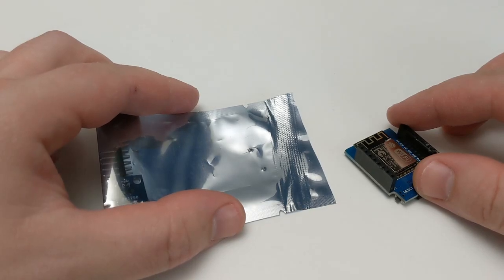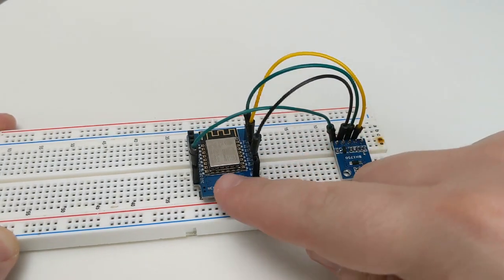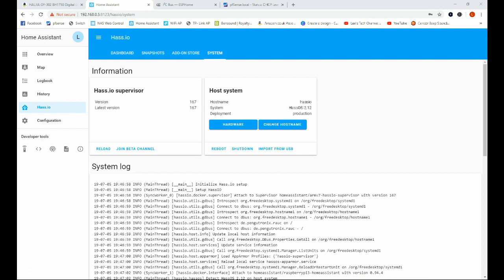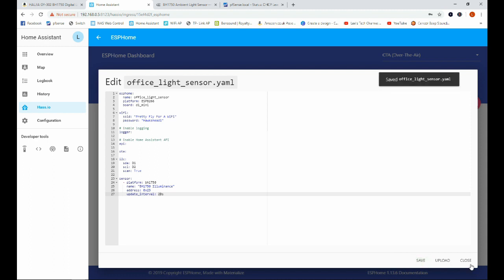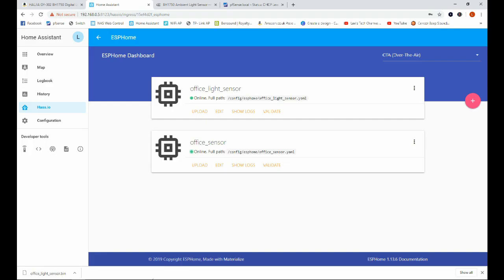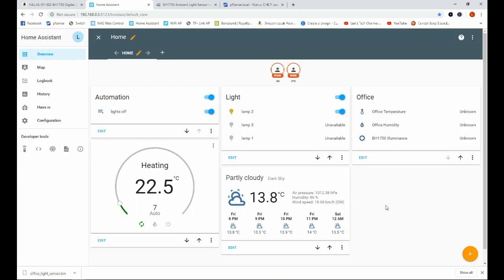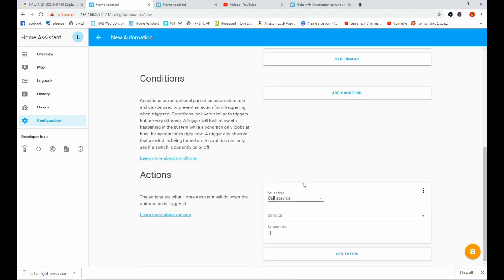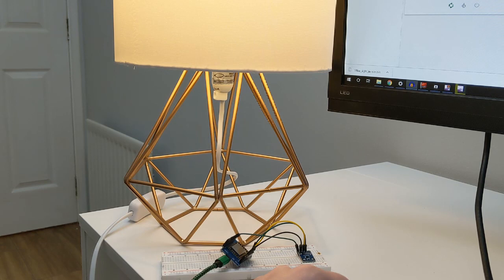Home Assistant Light Sensor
In this video we look at the BH1750 light sensor and reporting its data back to home assistant.

Amazon Wish List

D1 Mini